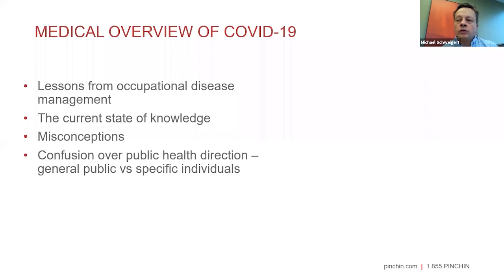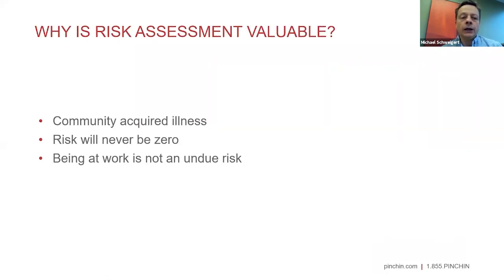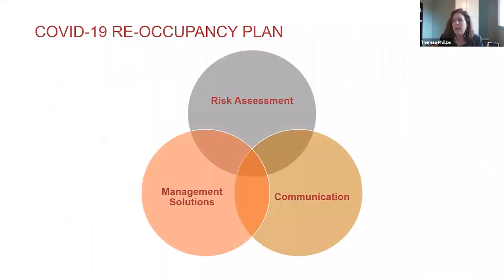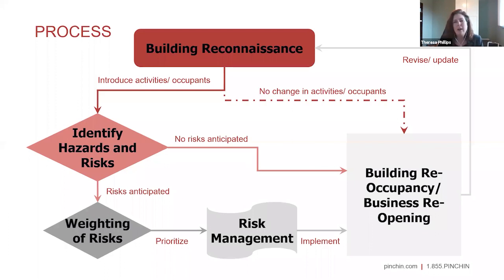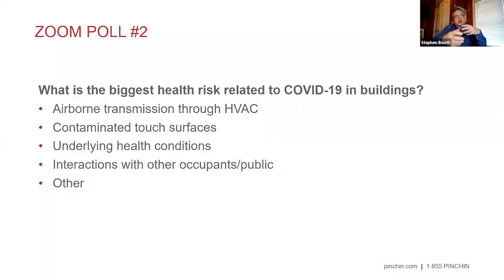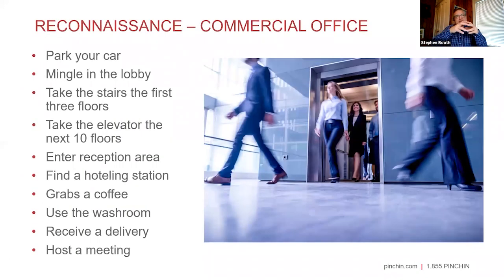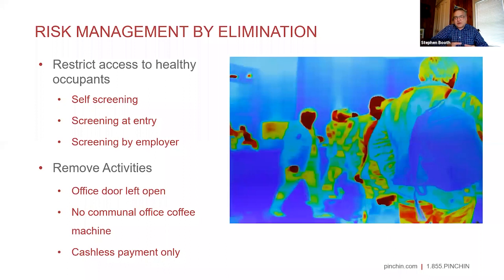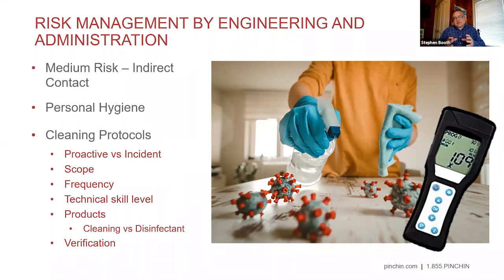COVID 19 Building Re Occupancy Webinar - April 29th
In most parts of Canada, we seem to be levelling the curve of infections and seem to be coming through the worst of this phase of COVID- 19. Plans are being considered in some provinces to reduce the restrictions that have been in place for the past number of weeks and to re-occupy workplaces. Currently there are no specific processes to safely re-occupy buildings or facilities to manage the risk of re-infection and address the related anxiety that occupants will experience through re-occupancy.

The Risk Assessment model is an industry-recognized methodology to manage and control risk and has already been used by the federal government when we first began to restrict our workspace.  It has been used extensively in developing policies, design standards and health regulations.  We covered current health data and use this tool as an important strategic tool as we look to open back up.

In this 1-hour long webinar session Pinchin Ltd. has brought together our medical, risk assessment and air quality professionals to present & discuss ideas on how we can best navigate this new paradigm.

Webinar Outline

Medical Issues – presented by Dr. Michael Schweigert
• Update on medical research and how does it impact the Canadian real estate sector.
• Discuss challenges & potential strategies to minimize infection clusters.

Risk & Risk Mitigation – presented by Dr. Theresa Phillips
• How do we move forward prior to firm direction from appropriate government guidelines.
• Learn how a Risk Assessment approach can help you manage risks.

Management Plans in the Workplace – presented by Stephen Booth
• Will your re-occupancy plan address your occupants’ concerns?
• Learn how and where to use practical strategies to make a custom plan that fits your specific needs.